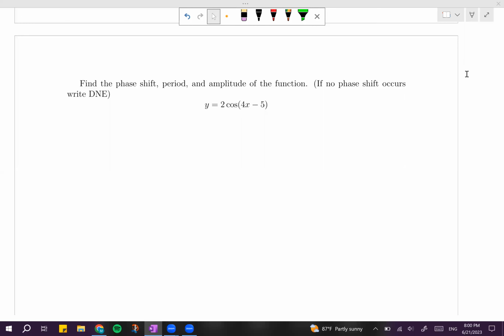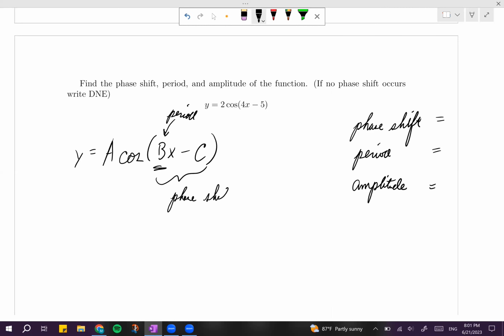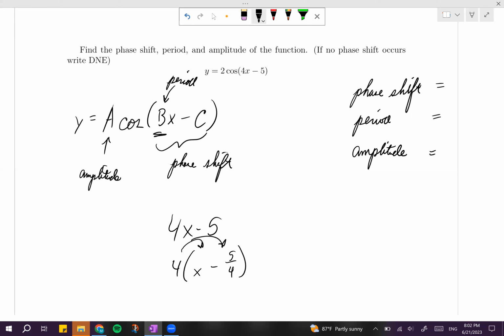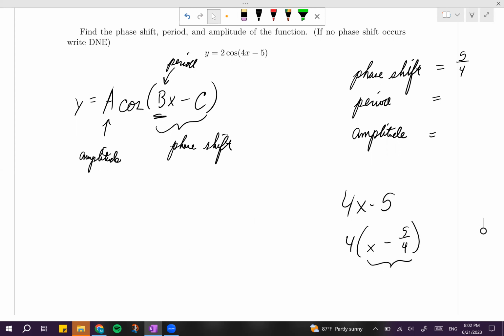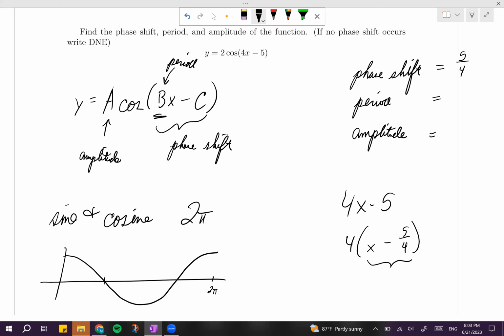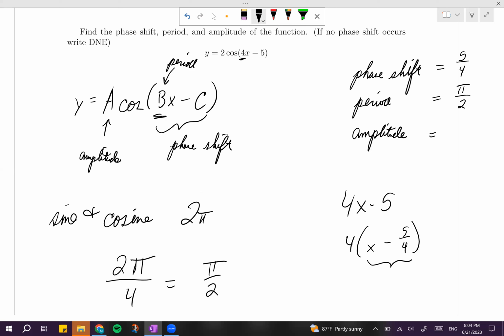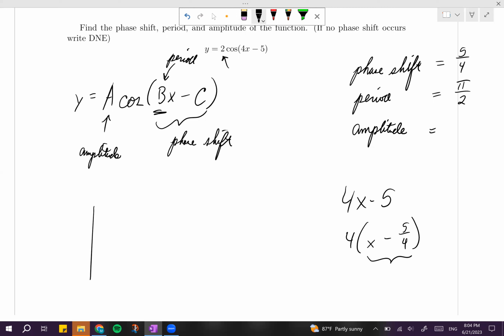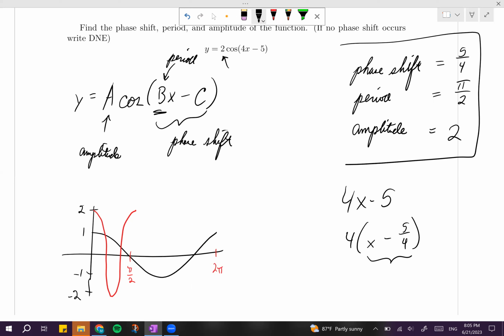2303 Lesson 23 Question 3